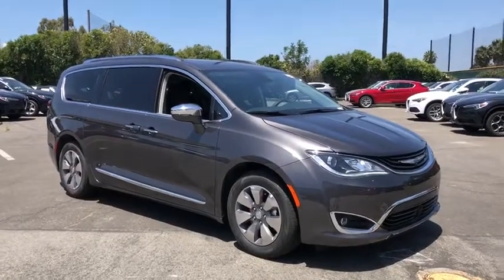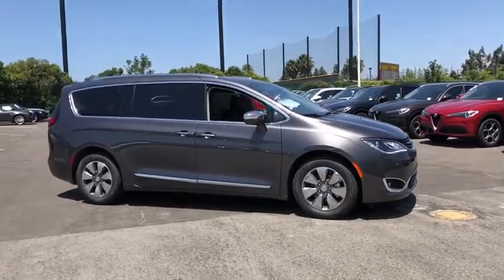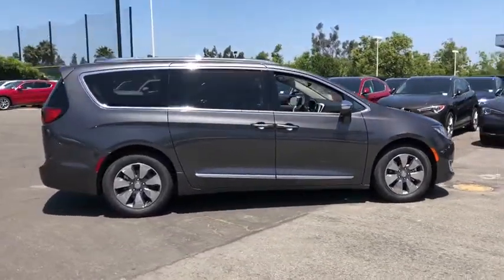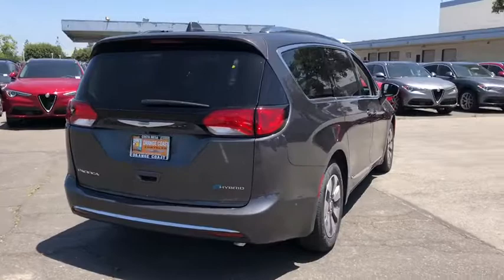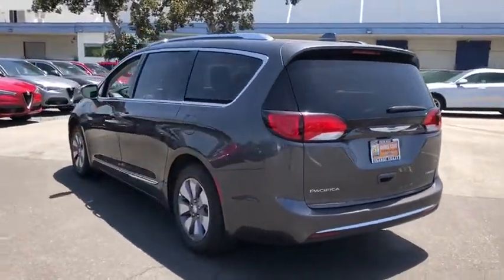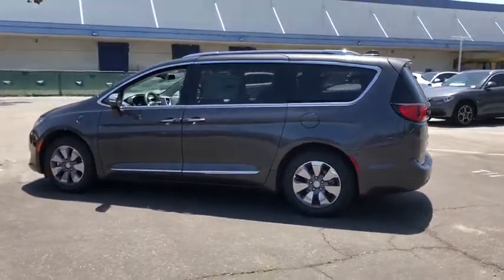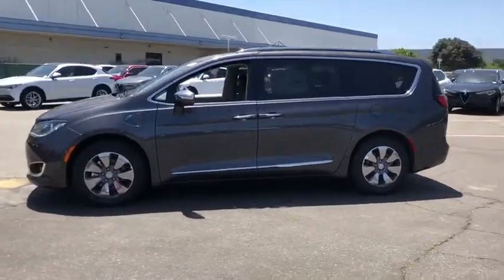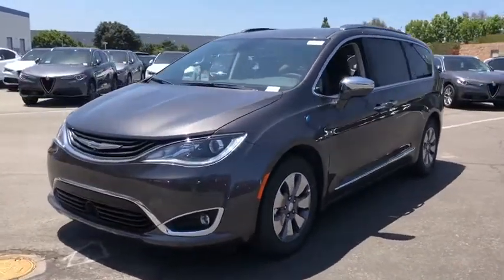2018 Chrysler Pacifica Costa Mesa, Huntington Beach, Irvine, San Clemente, Anaheim, CA PA82273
2018 Chrysler Pacifica
2018 Chrysler Pacifica Hybrid Limited - Stock#: PA82273 - VIN#: 2C4RC1N75JR230313